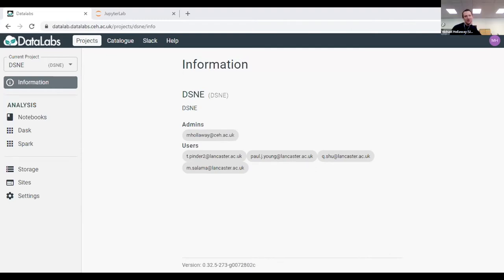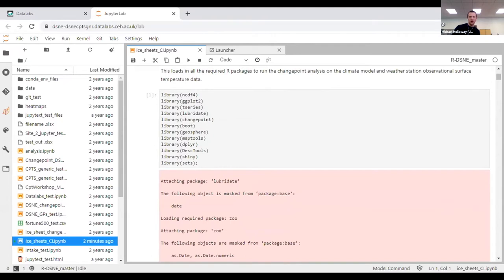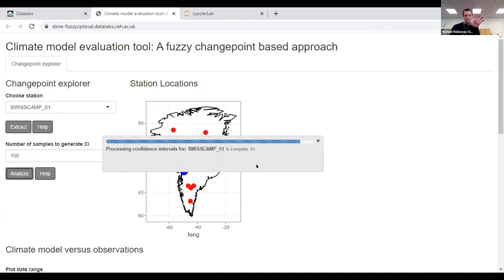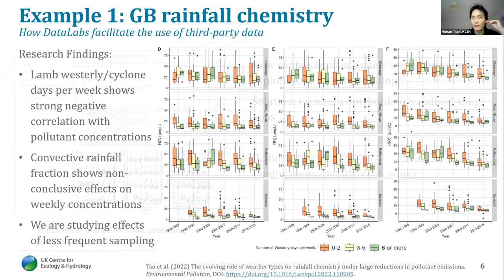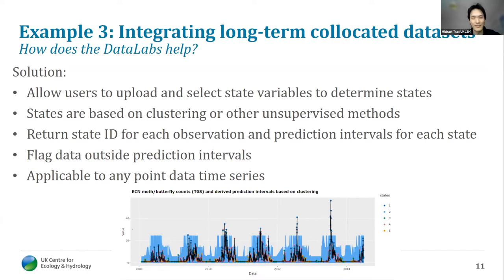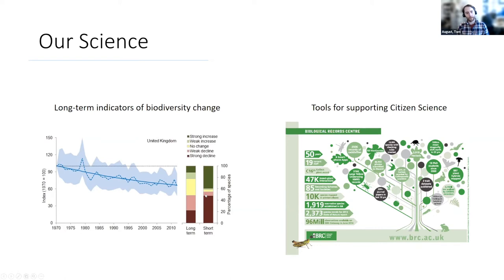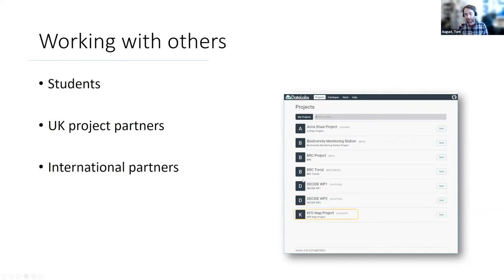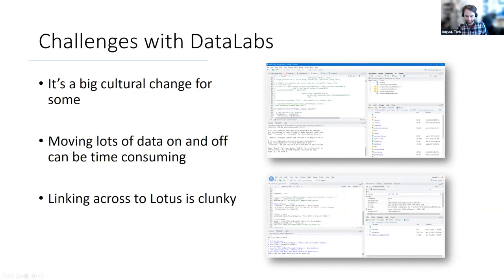Webinar - Hollaway, Tso, August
Webinar: 'DataLabs – Tales from the frontline of data science'
Speaker: Michael Hollaway, Tom August and Michael Tso, UKCEH

Webinar Series: Data management and analytical tools for environmental science